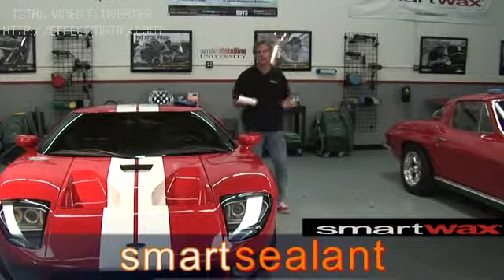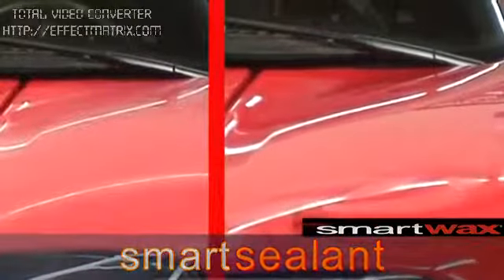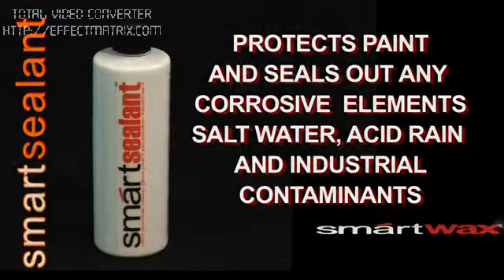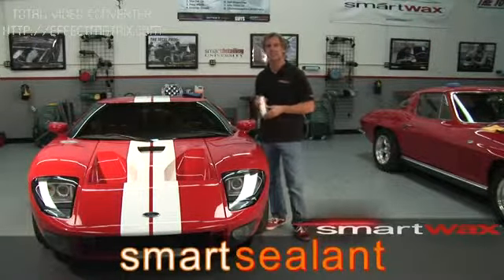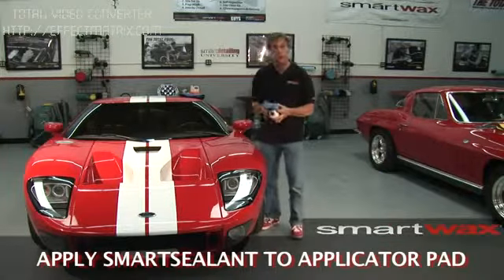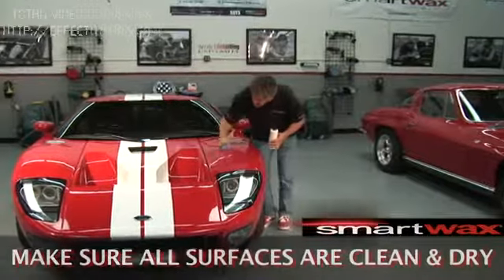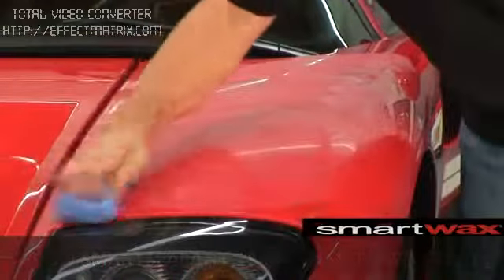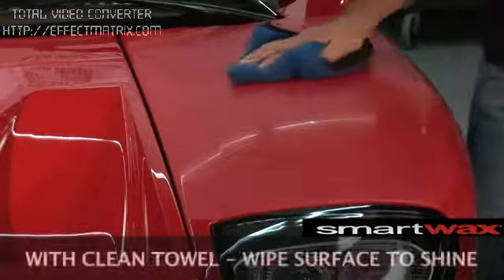Chăm sóc Ô tô - SmartSealant™ Technologically Advanced Deep Gloss Paint Sealant Treatment 150ml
Smartwax là sản phẩm chăm sóc ô tô cao cấp được nhập khẩu từ Hoa Kỳ. Hiện nay Smartwax được phân phối tại hơn 42 quốc gia công nghiệp ô tô phát triển trên thế giới, trong đó đứng đầu là Hoa Kỳ, Smartwax đặc biệt được yêu thích bởi các thương hiệu ô tô danh tiếng trên thế giới như Audi, Ferrari, Porsche, Mercedes, BMW, Lexus, Honda, Volkswagan, Toyota, Nissan, Cadilac, Ford, Chevrolet…

Sản phẩm Smartwax được tinh chế sử dụng những thành phần quý giá mà nó sẽ không gây hại hoặc làm tổn thương lên những bề mặt được chăm sóc. Trên hết nếu bạn yêu một điều gì đó tại sao bạn lại làm tổn thương nó?

Dòng sản phẩm chăm sóc ô tô cao cấp Smartwax với thành phần tự nhiên được tinh chế từ tinh dầu Carnauba quý giá của Brazil mang lại hiệu quả cao, an toàn cho sức khỏe, sản phẩm được đóng gói tỉ mỉ, không chỉ đảm bảo hình ảnh cao cấp mà còn thân thiện với môi trường. Chiếc xe của bạn sẽ nói lên bạn là ai và bạn sống như thế nào. Vậy tại sao không giữ cho chúng sạch đẹp và cho thế giới thấy bạn tỏa sáng như thế nào…

Công Ty TNHH TM - DV Phim Cách Nhiệt Tân Quang Thái
831 Lê Hồng Phong, Phường 12, Quận 10, TP  HCM